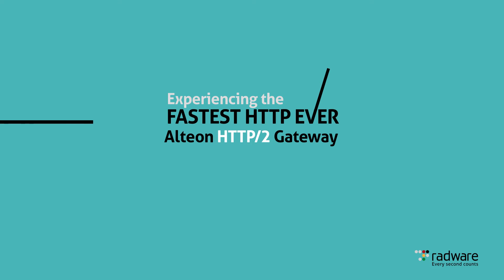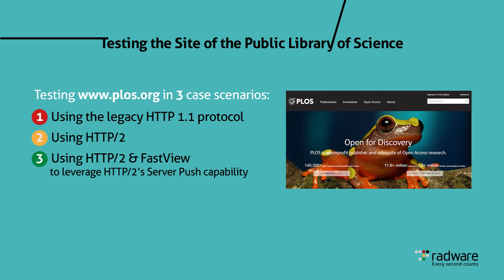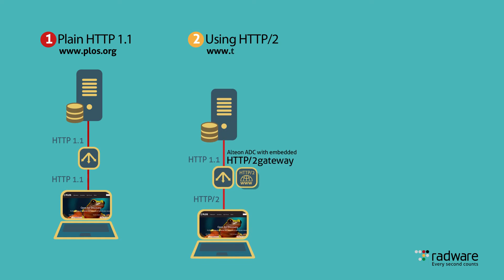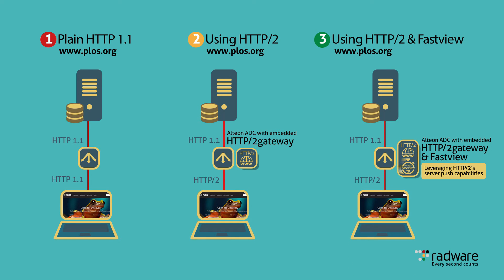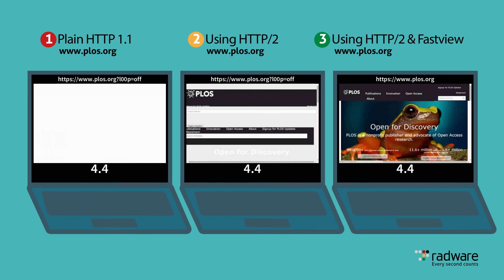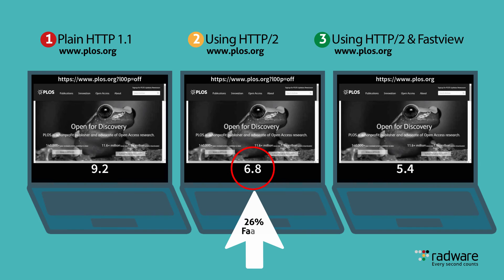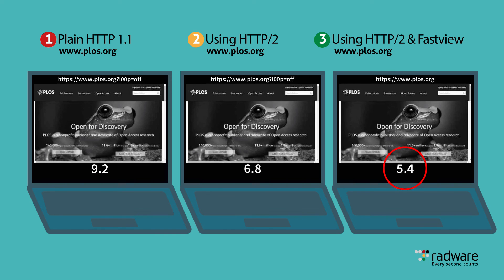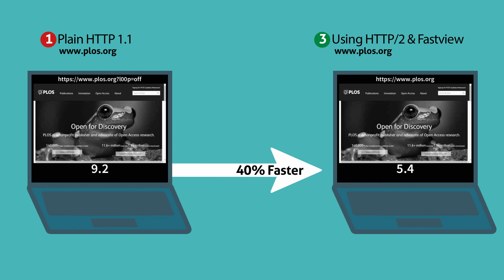Experience the Fastest HTTP Ever Demo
Watch this short demo to learn how Radware’s HTTP/2 gateway works with FastView to deliver the fastest HTTP experience in the industry.